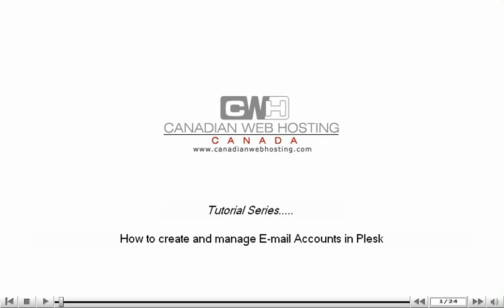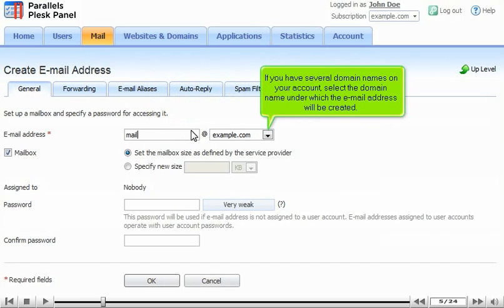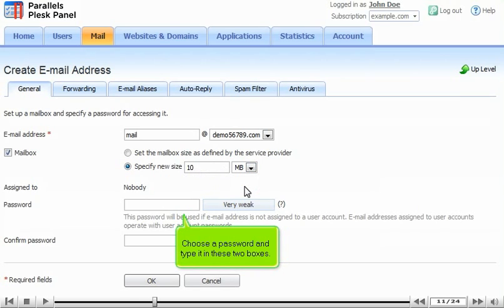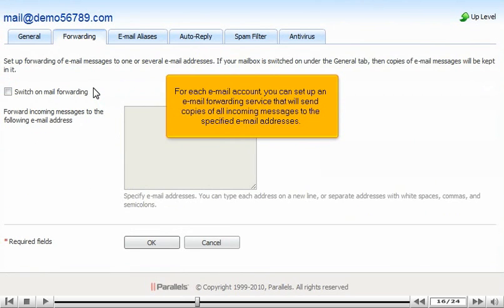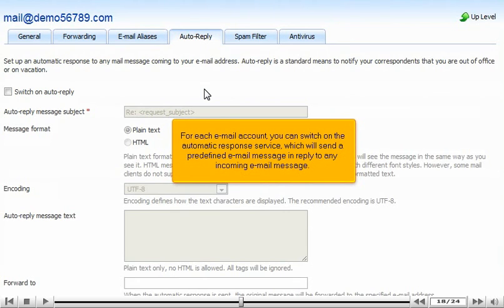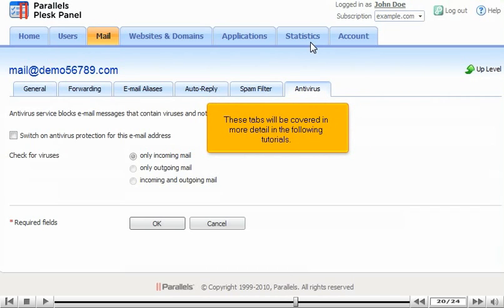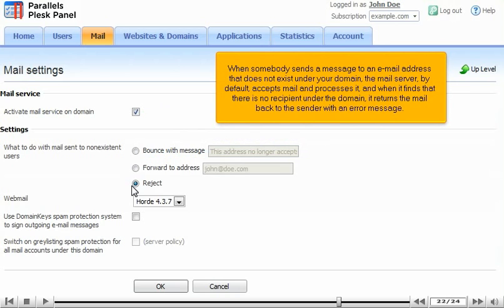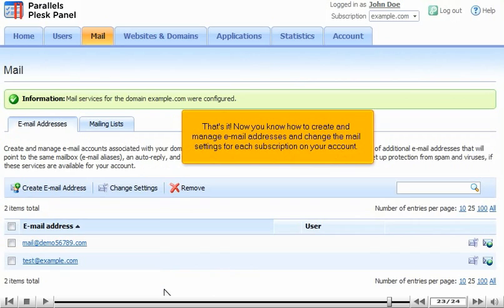How to create and manage E-mail Accounts in Plesk10 - Canadian Web Hosting